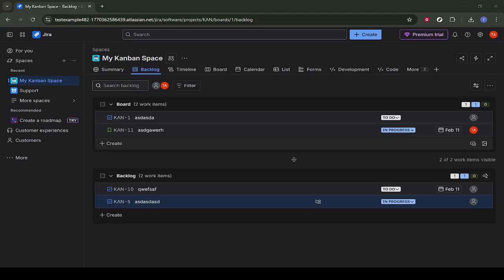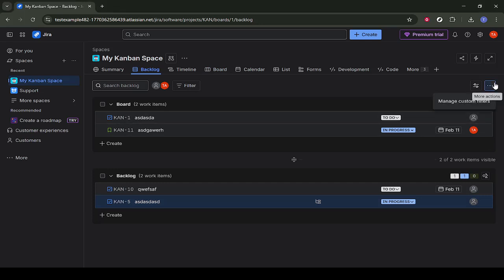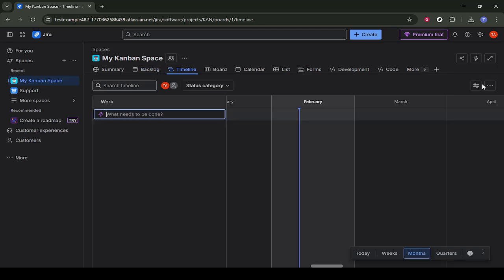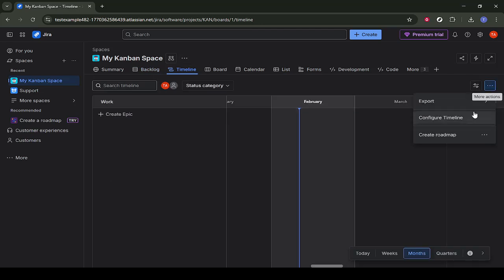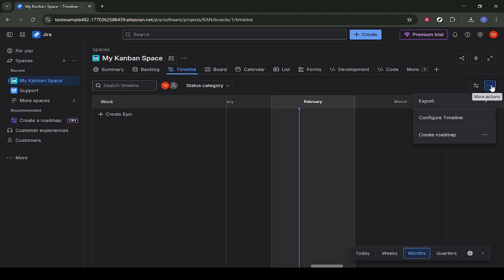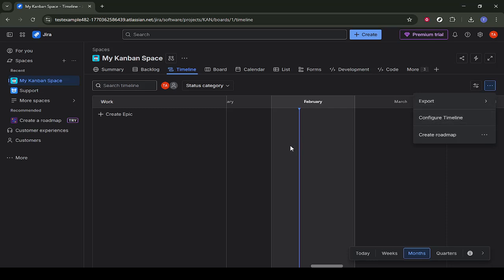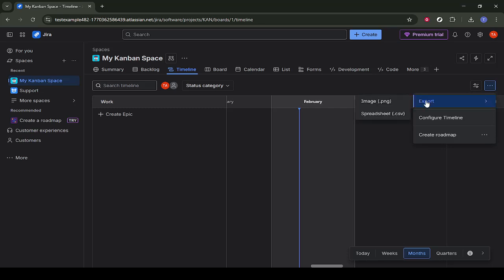How To Export Jira Backlog To Excel [2026 Guide]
In today's video we cover: Jira export, Jira backlog, export to Excel, Excel tutorial, project management, Jira tips, backlog management, data export, software tools, Excel for Jira, Jira reporting, task management, productivity tips, Agile tools, project tracking, Excel tips, Jira overview, backlog to Excel, Jira data analysis

-Google Drive
-Google Meets
-Google Sheets
-Google Chrome
-Google Forms
-Google Gmail